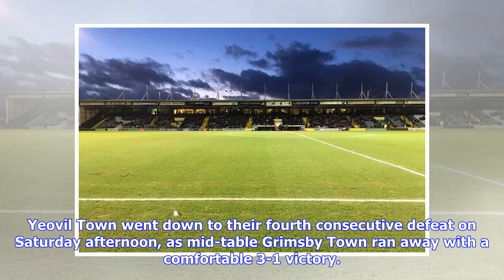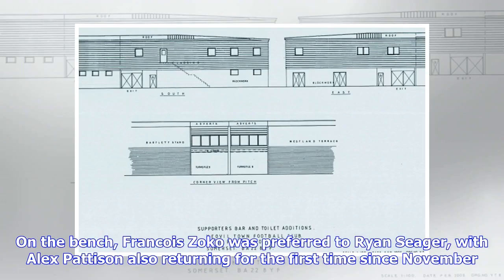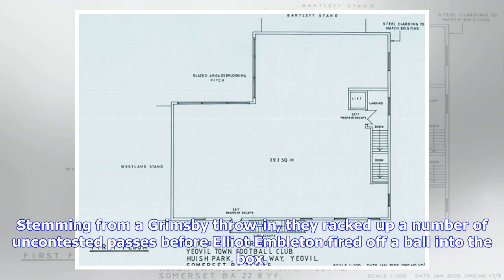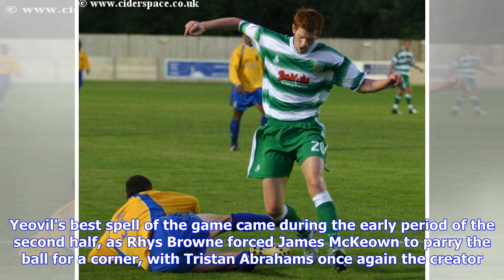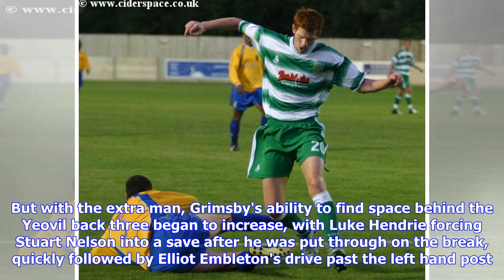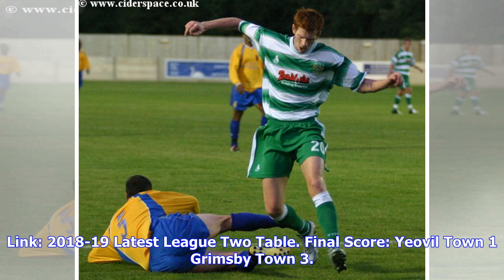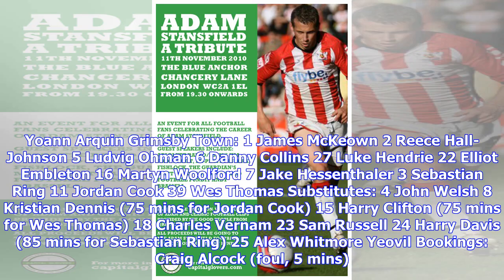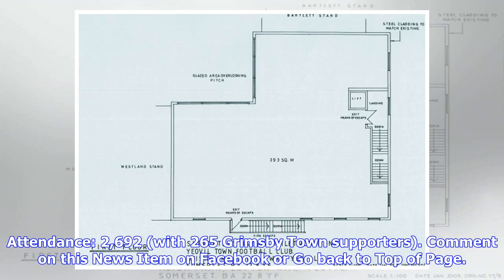Ciderspace News Page : Yeovil 1 Grimsby 3 : Alcock Sees Red As Glovers Suffer Fourth Straight Defeat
Yeovil Town went down to their fourth consecutive defeat on Saturday afternoon, as mid-table Grimsby Town ran away with a comfortable 3-1 victory. The visitors took command just nine minutes into the match when Wes Thomas headed home, and extended their advantage when Adel Gafaiti turned an Elliot Embleton cross into his own net. Yeovil's miserable afternoon wasn't helped by the second half dismissal of Craig Alcock for two bookings, and Grimsby substitute Kristian Dennis put the game to bed whe...